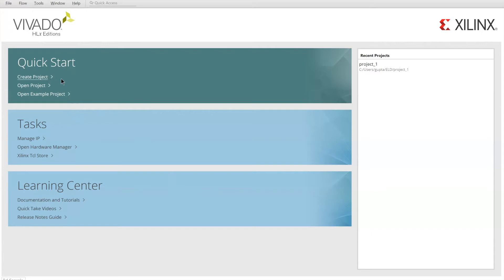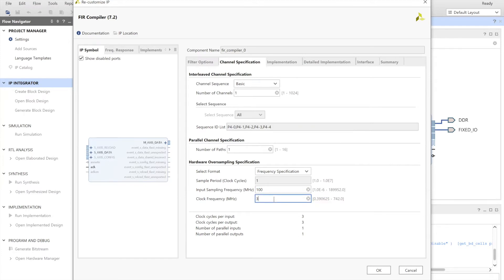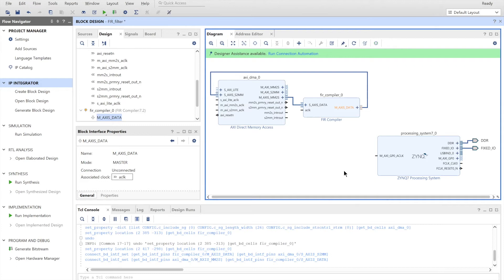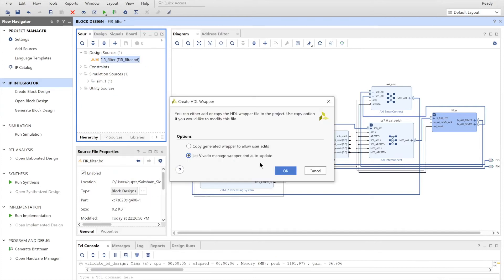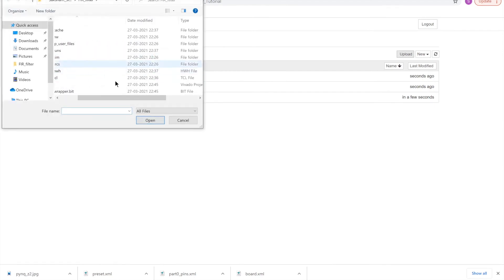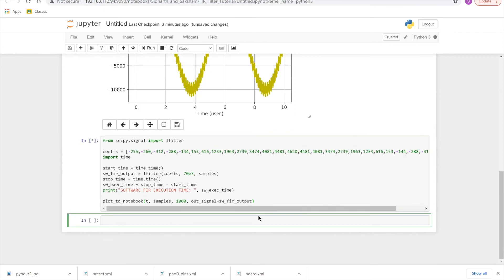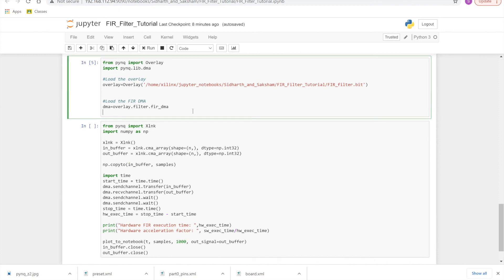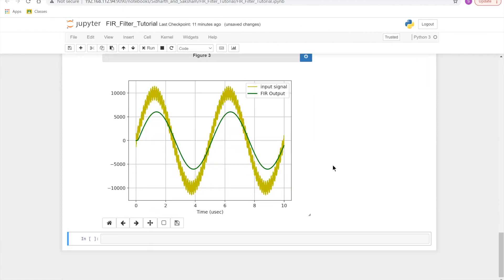2: Introduction to Vivado PYNQ Design Flow using FIR Filter Example on PYNQ Z2 board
Topic: Introduction to Vivado PYNQ Design Flow using FIR Filter Example on PYNQ Z2 board
Lab: Algorithms to Architectures Lab, IIIT Delhi
Faculty: Dr. Sumit Darak, Associate Professor, IIIT Delhi